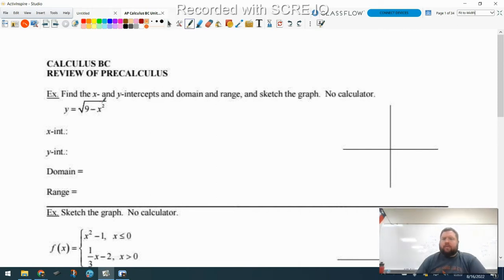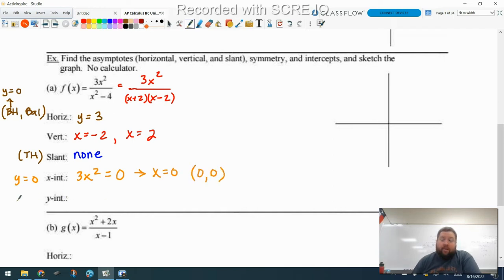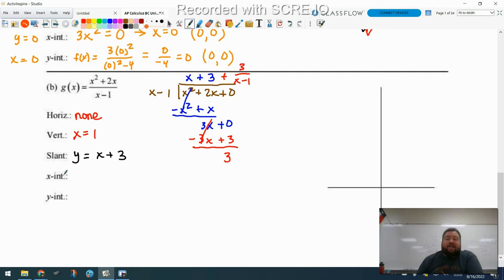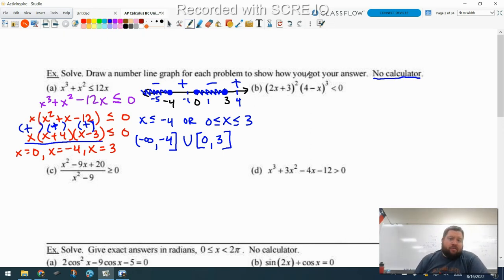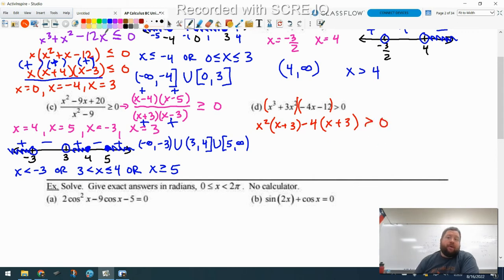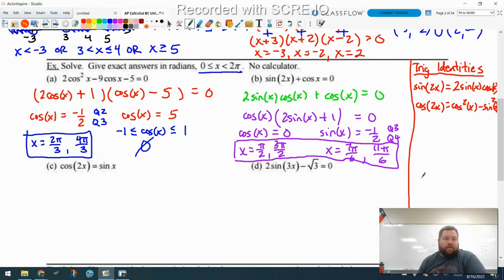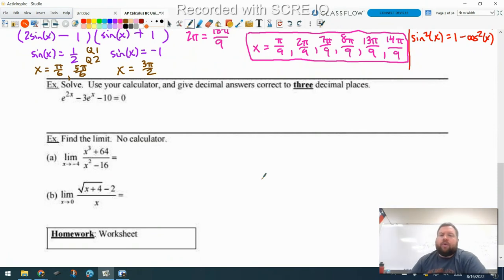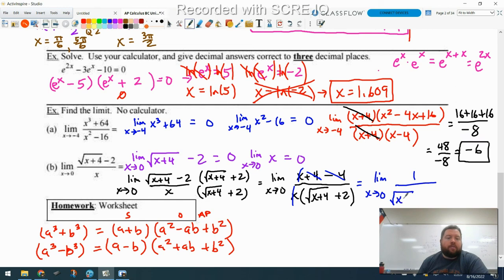AP Calculus BC - Precal Review